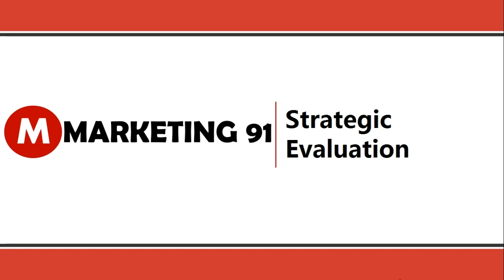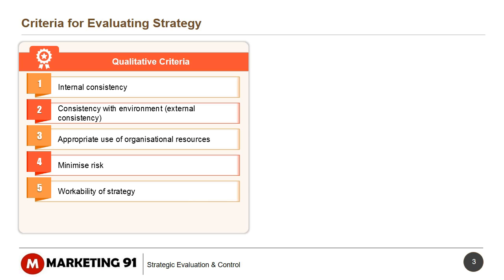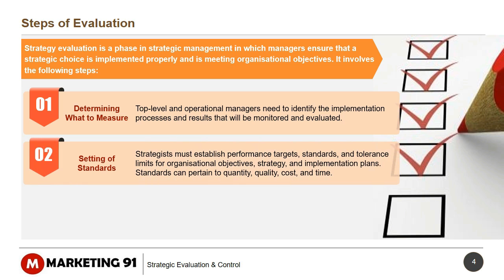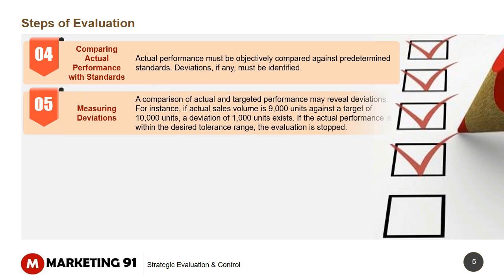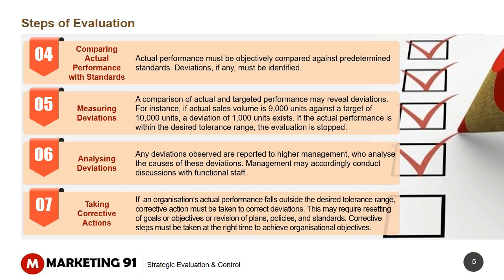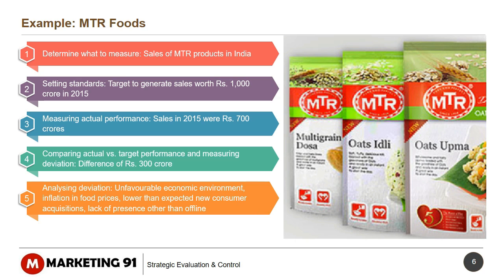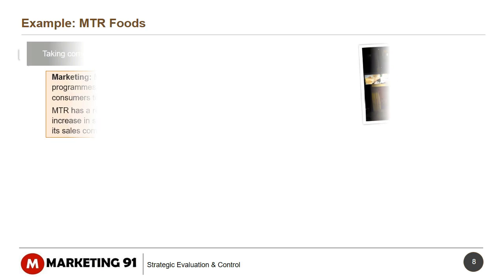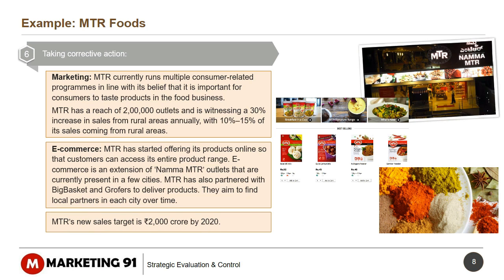Strategic Evaluation - Evaluating a strategy